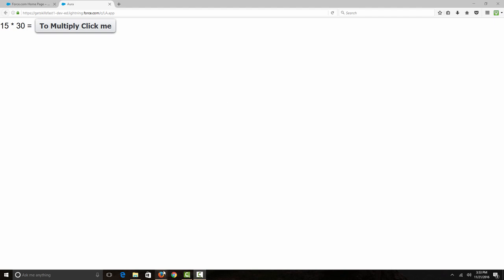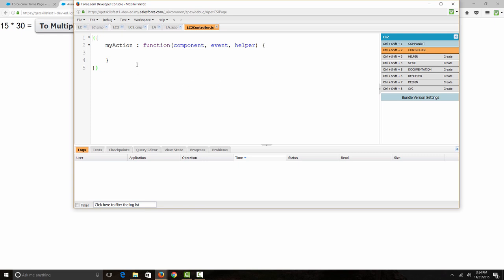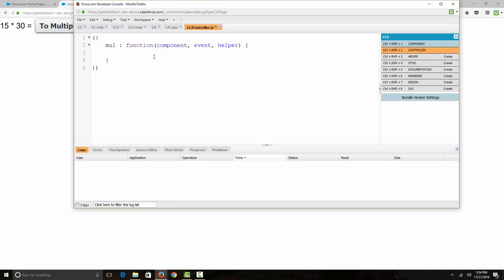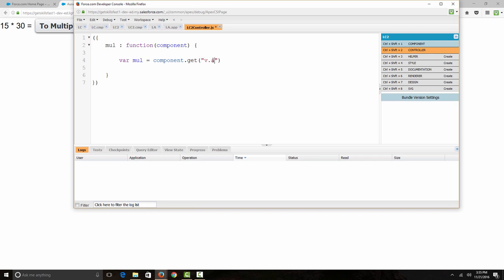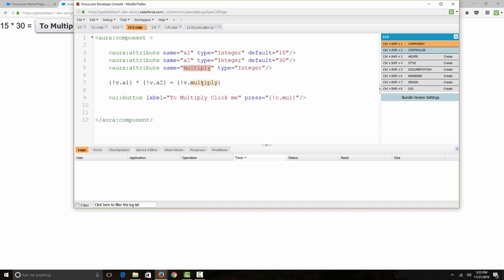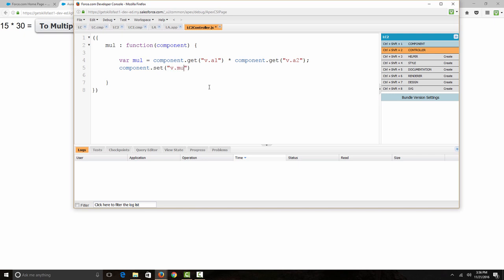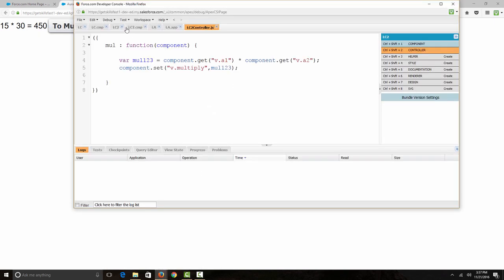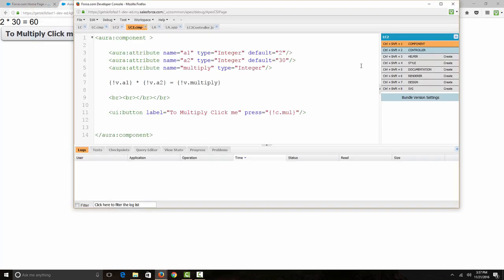09 Functions Lightning